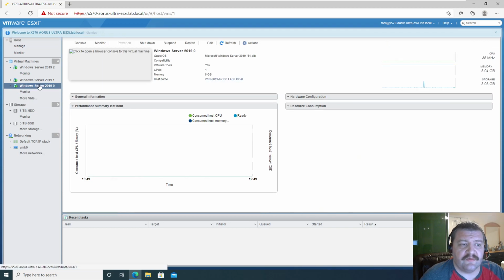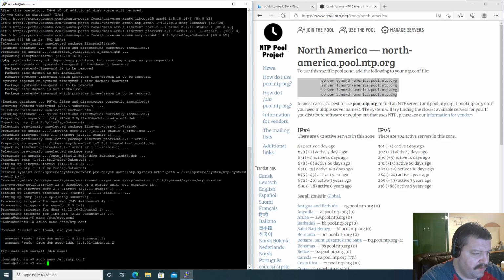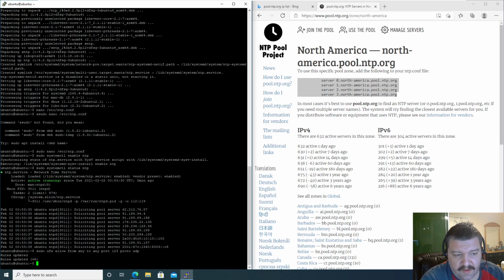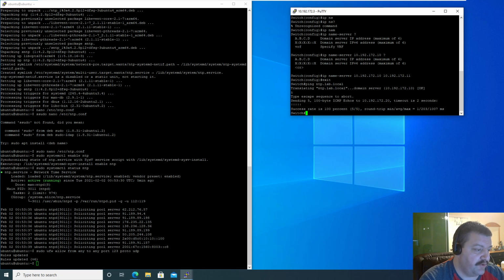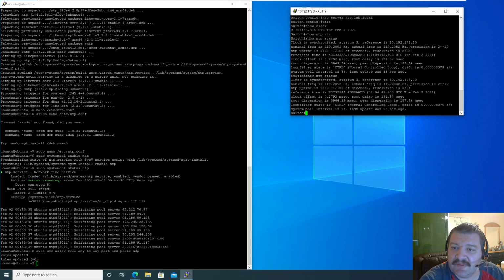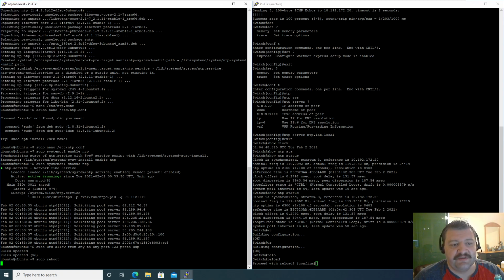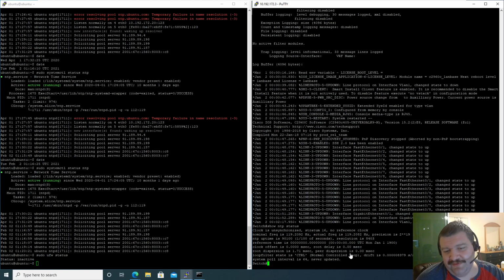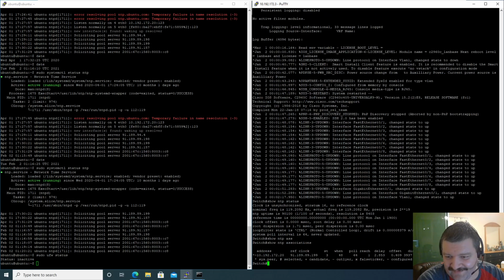How To Install An NTP Server On Ubuntu 20.04.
In this video I setup an NTP Server on a Raspberry Pi running Ubuntu 20.04. I also setup an NTP client on a Cisco switch to confirm it is working.